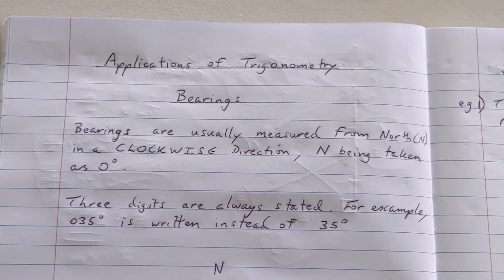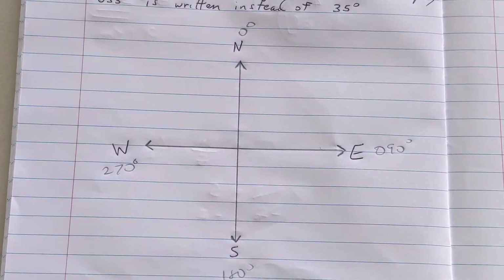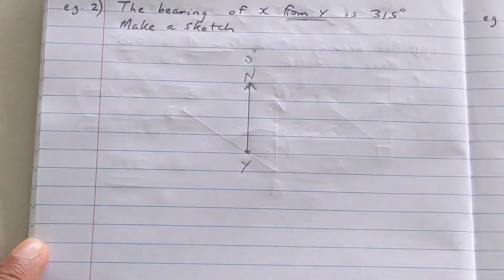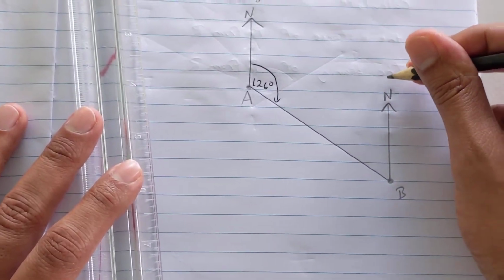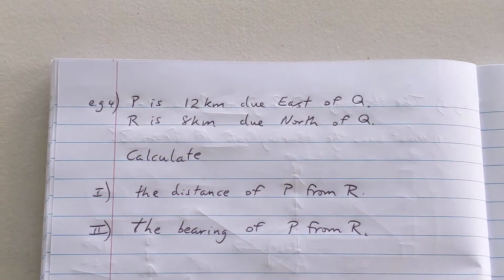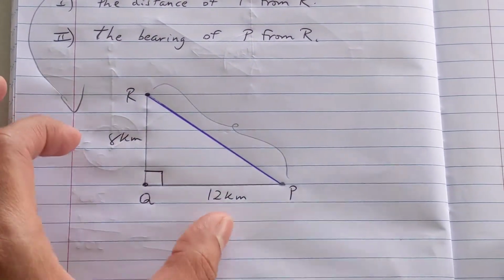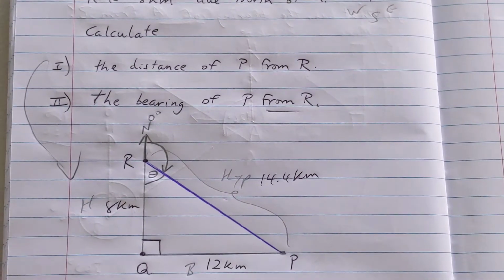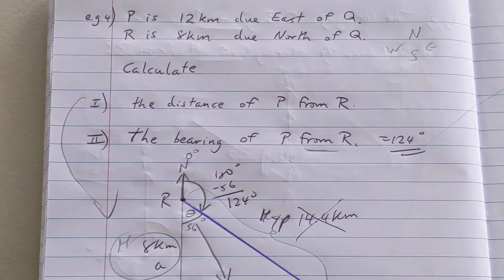Intro to Bearings